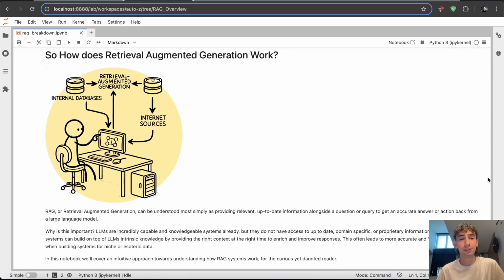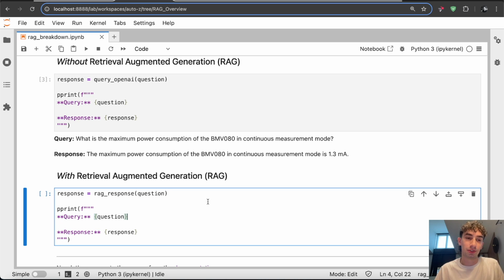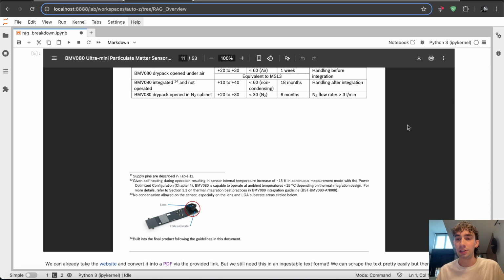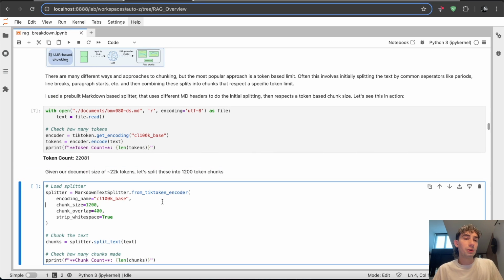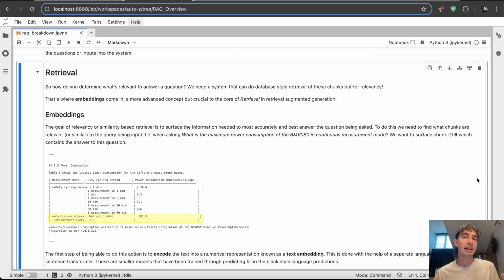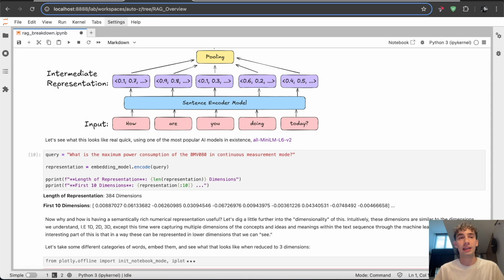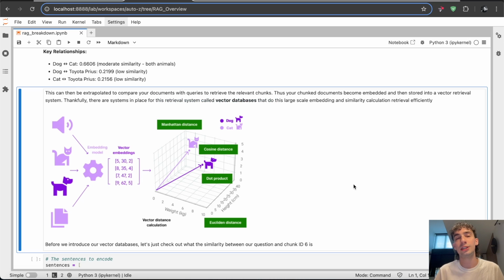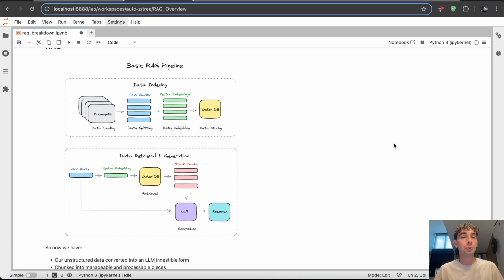How Does Retrieval Augmented Generation (RAG) Actually Work?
Retrieve, augment, generate... how hard could it be?

Chapters:
00:00 - What does RAG do?
05:26 - Data Processing
10:26 - Chunking
15:00 - Embedding
22:08 - Similarity Retrieval
27:49 - Retrieval Augmented Generation